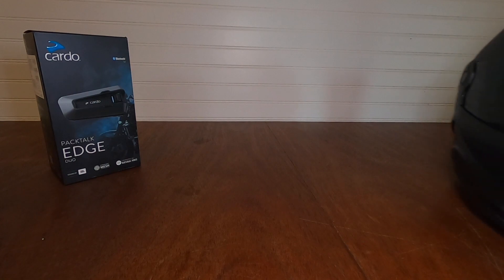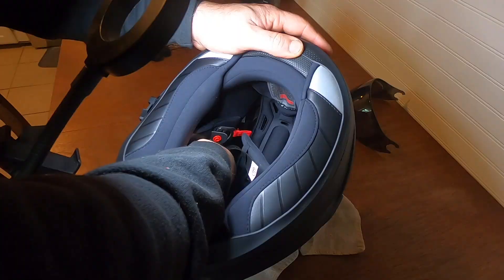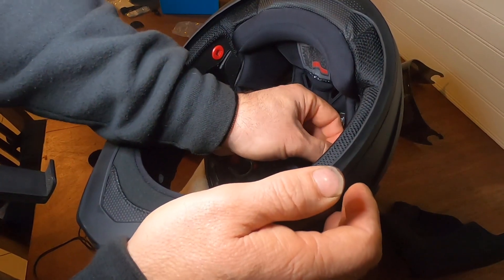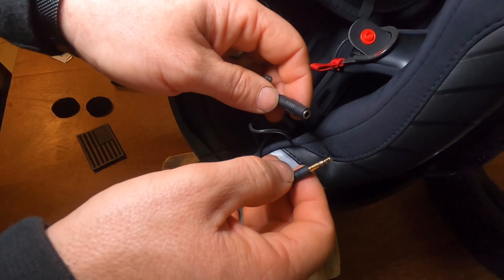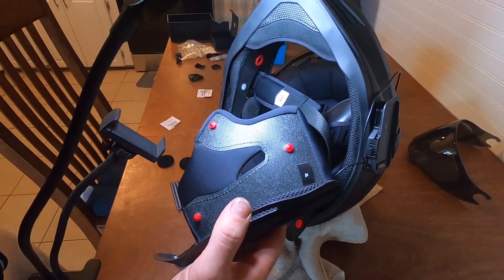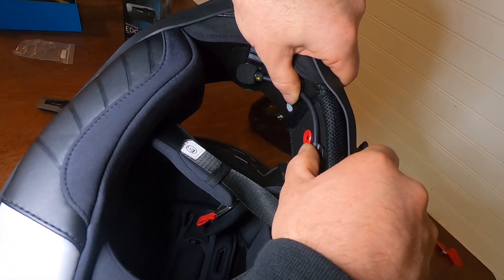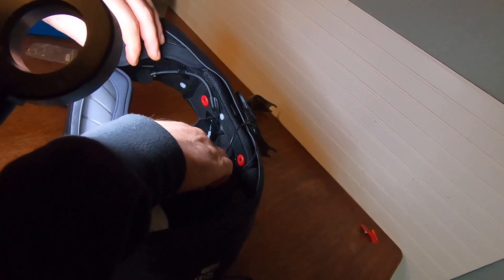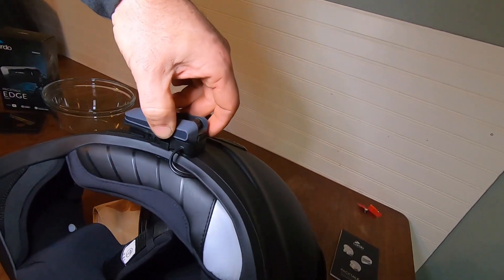Cardo Edge Install. Make Riding your Harley Davidson more enjoyable.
Just a quick "how I'' install of a Cardo Edge into a Scorpion Covert FX.